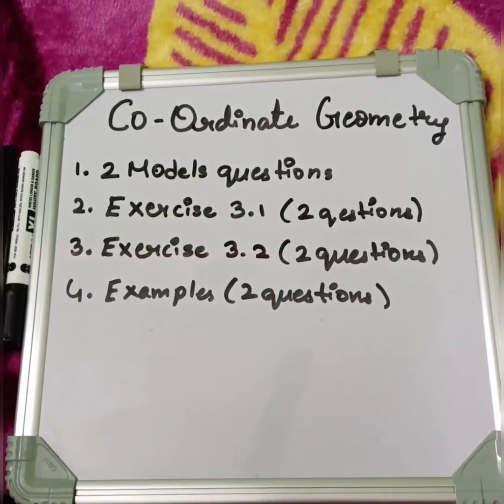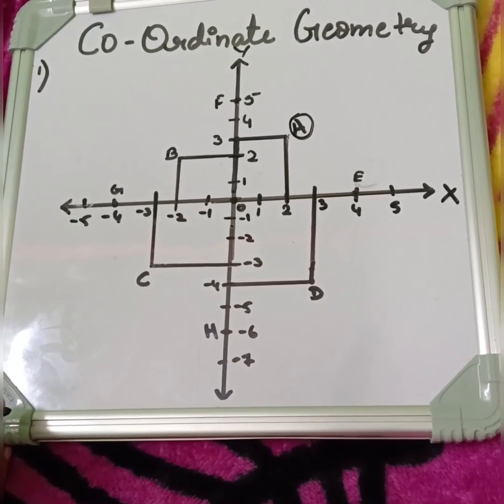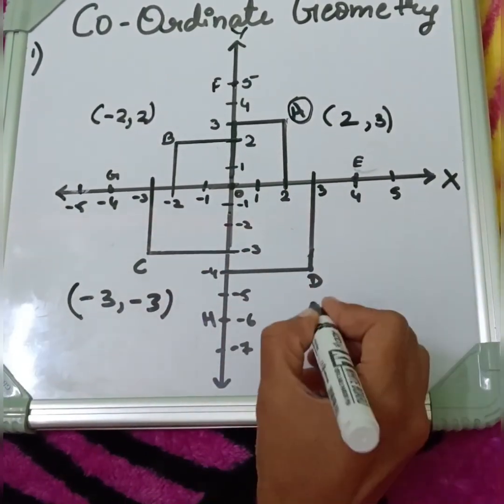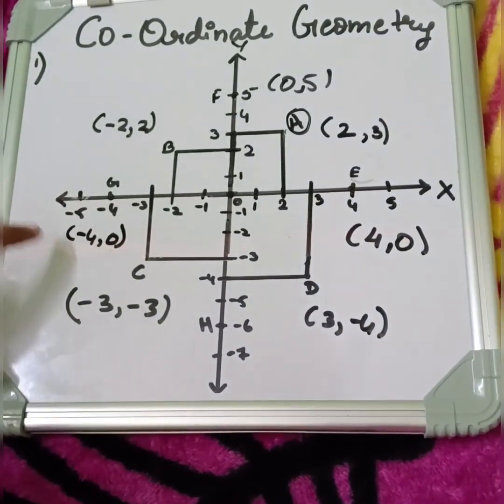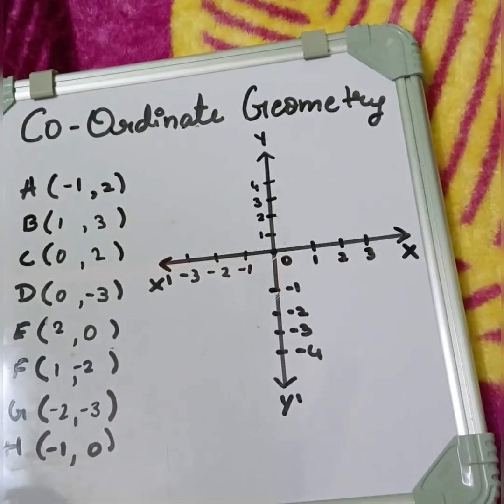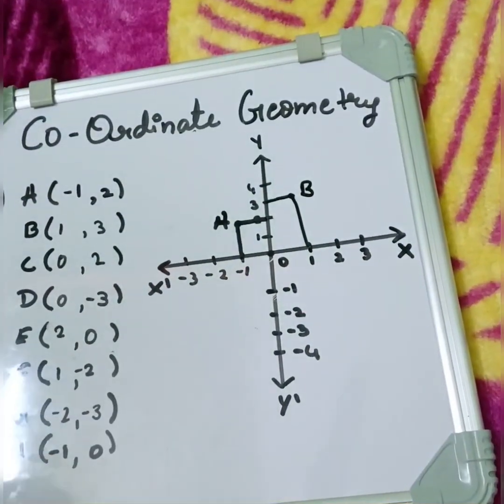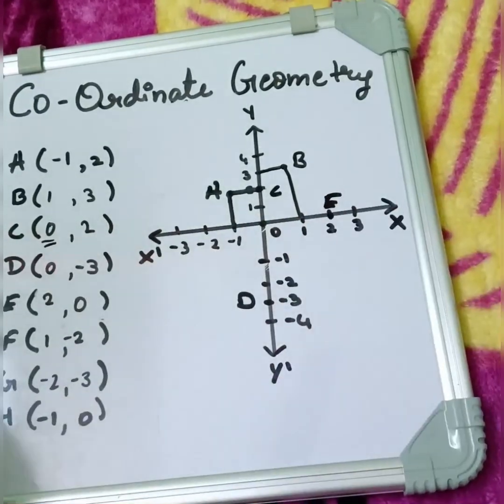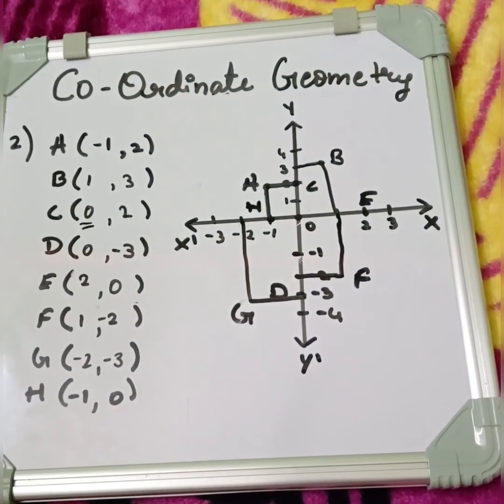November 10, 2025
Co-ordinate geometry 9th class about the model questions from this chapter